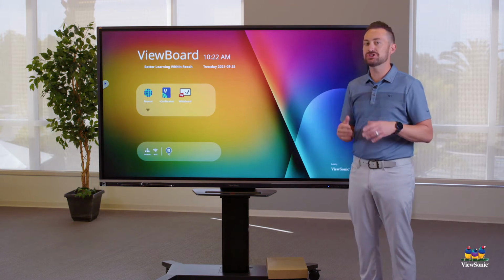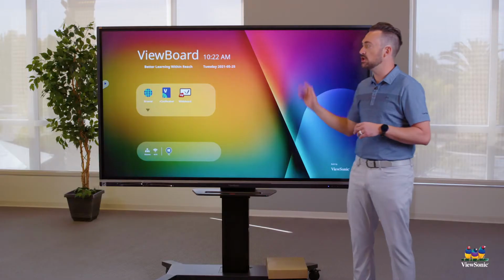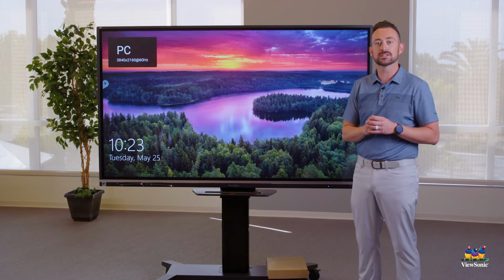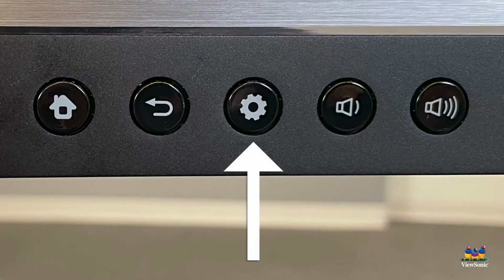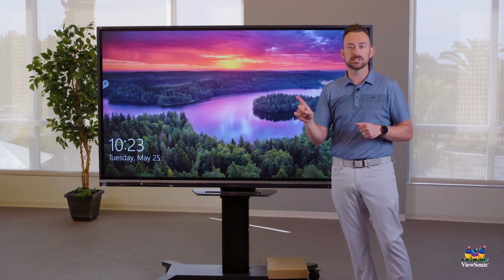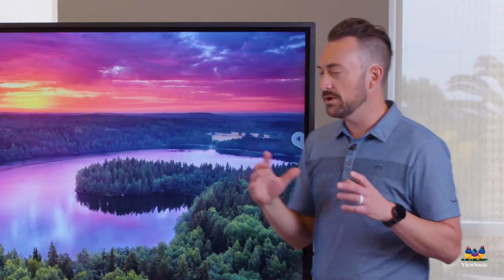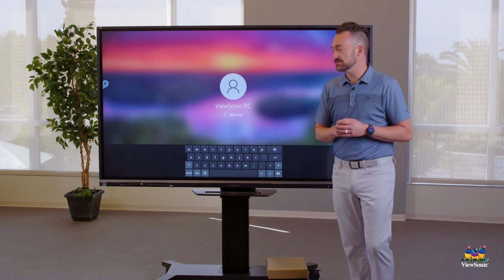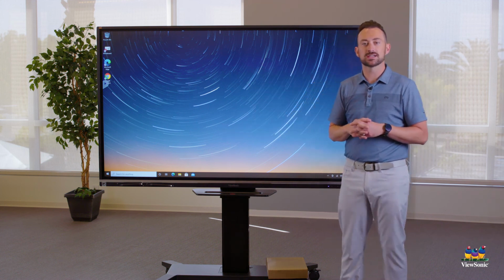myViewBoard Windows Onboarding w Built In PC – Using the Built In PC